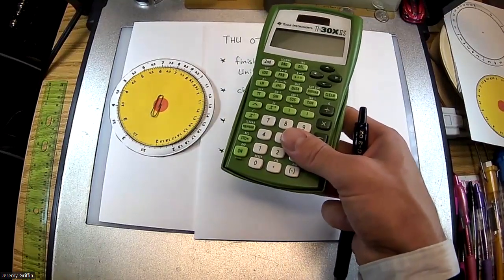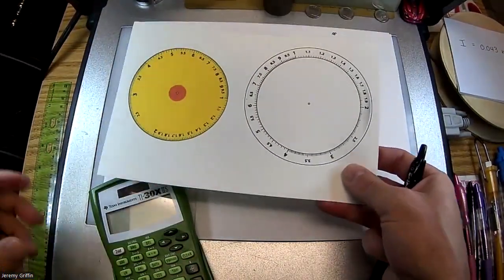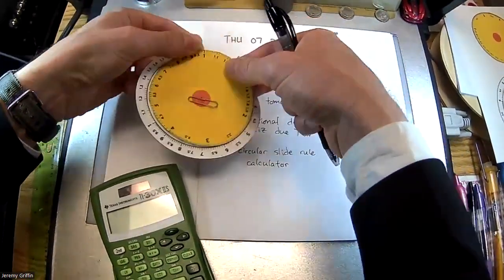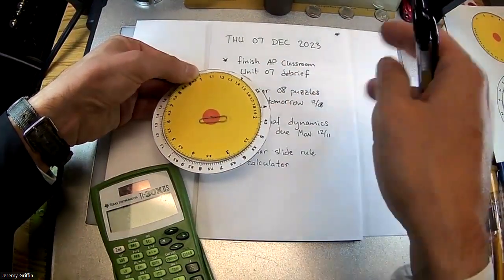2023 1207 AP Physics Day 77 - AP Classroom Unit 07 Debrief 2 part 1 of 2